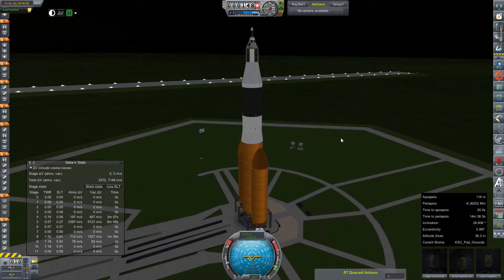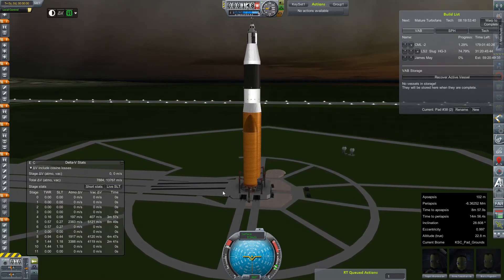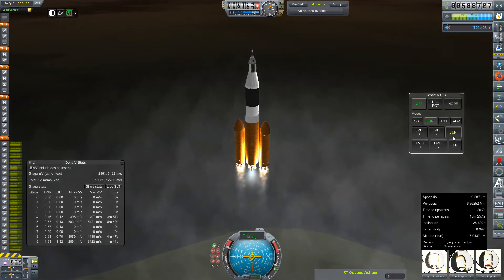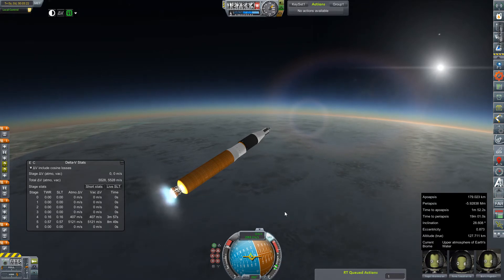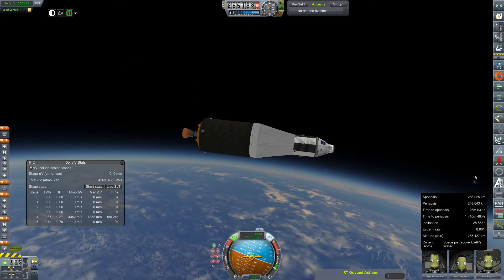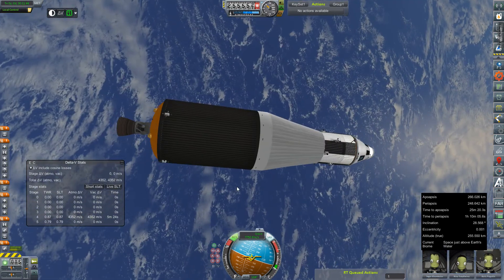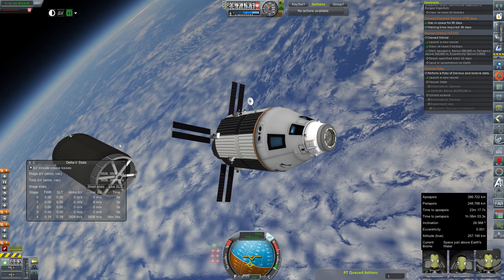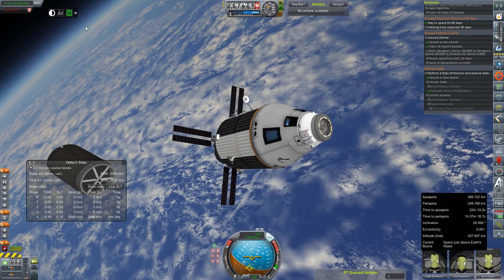KSP RP-0 #255 Artemis 3 M-1 Test Run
The final proof flight of the Artemis 3 before we attempt to ship one off to Mars.

Mod List for this Series:

Toolbar
Contract Configurator
Contract Packs
Custom Barn Kit
Deadly Reentry
Diazo
Dmagic Utls
Engine Group Controller
FAR
Firespitter (core)
Impact Science
Kerbal Renamer
Kopernicus
KSC Switcher
MagiCore
MagicSmokeIndustries
MainSailor
PlanetShine
Procedural Fairings
Procedural Parts
RCS Build Aid
Real Chute
Real Fuels
Real Heat
Realism Overhaul
Real Plume
Remote Tech
RP-0
Scansat
Scatterer
Ship Manifest
Smoke Screen
Solver Engines
StretchySNTextures
SXT
Taerobee
Test Flight
Texture Replacer
Thunder Aerospace
TriggerTech
TweakScale
VenStock Revamp
ModuleManager